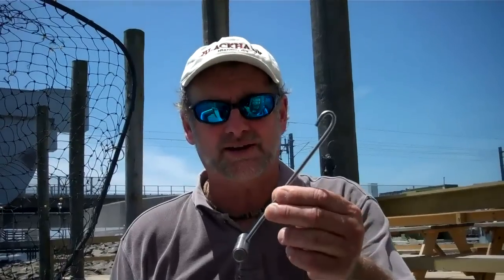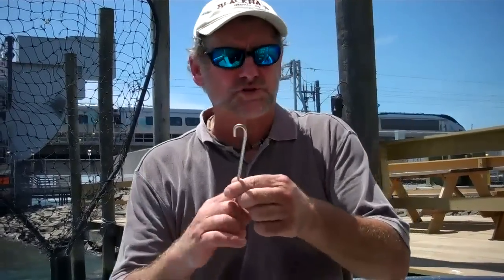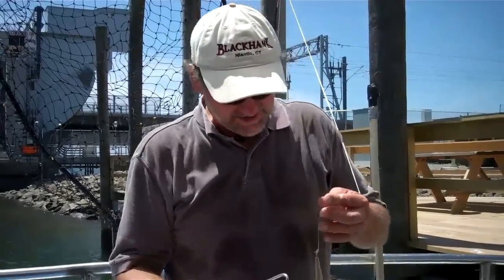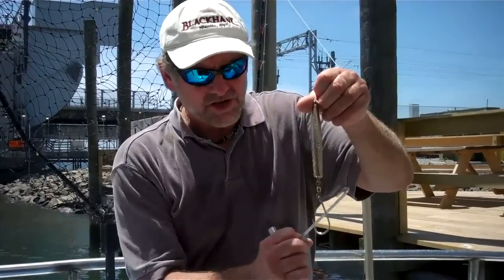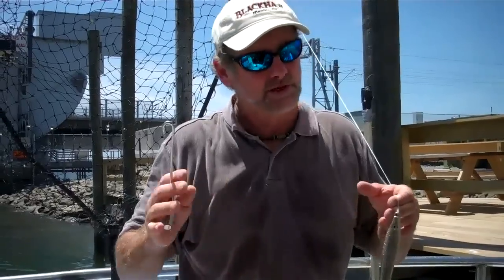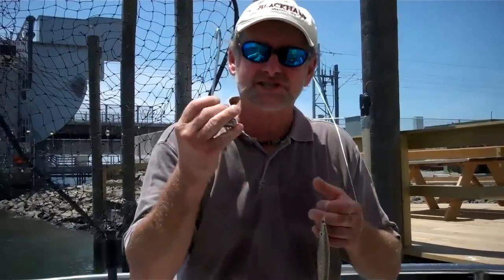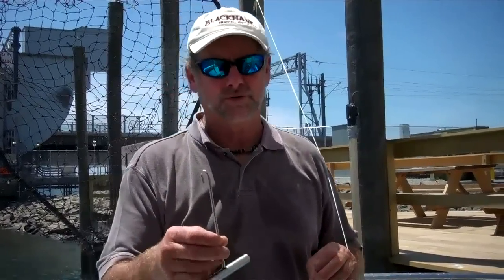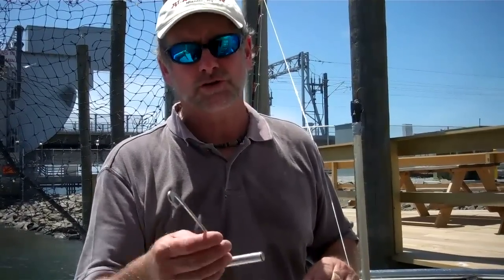Talkin' Tackle: Dehooking Fish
The latest in our Talkin' Tackle series.  Let us know if there's something you want to know about, maybe we'll make a video about it!